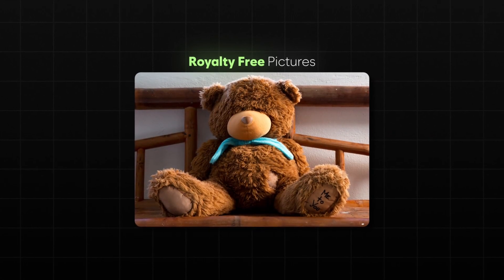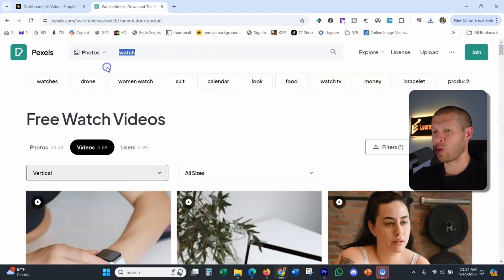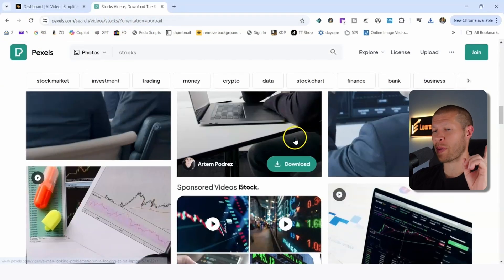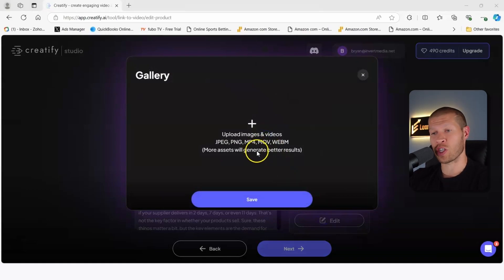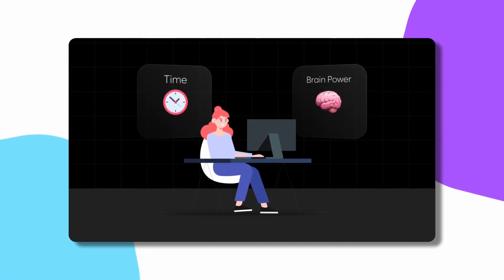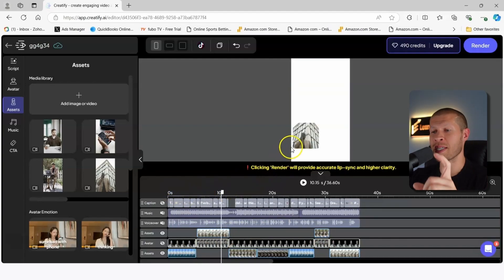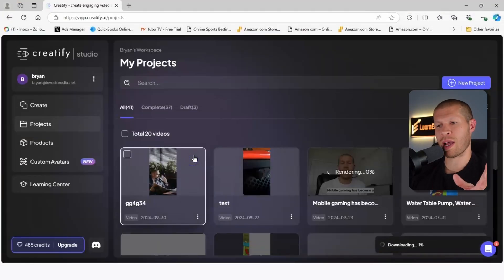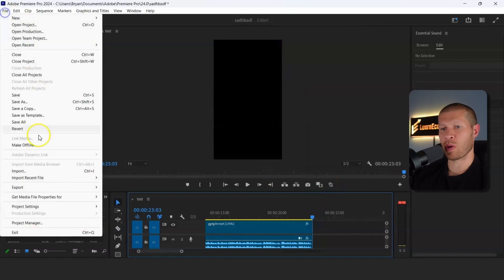Automatic Tiktok Creator Rewards Program Commissions with this AI Software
🎓How to Sell on Tiktok Shop Directly to Millions of Customers